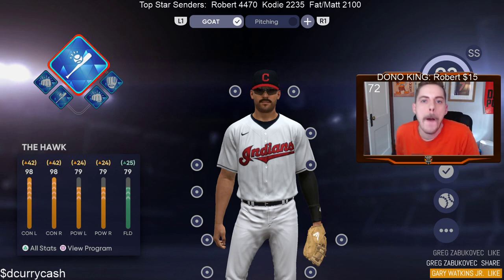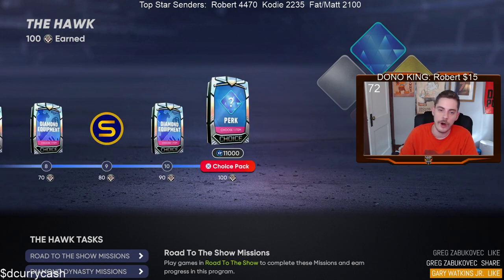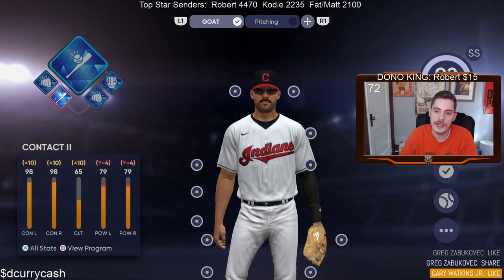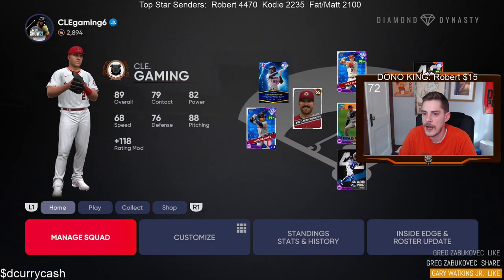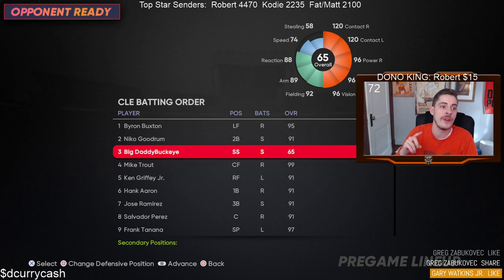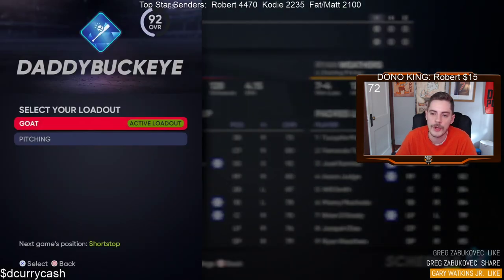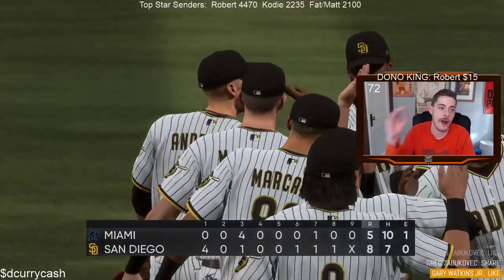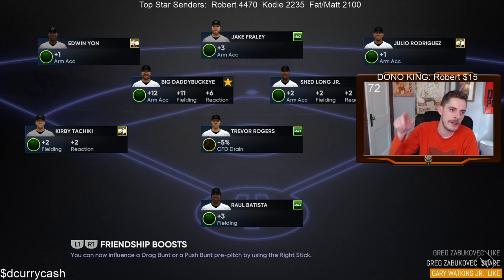GET YOURSELF A GOATED CAP!! FASTEST WAY TO DIAMOND BASEBALL PLAYER ON MLB THE SHOW 21!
In this video, we go over the new ballplayer in MLB the Show 21. From how to improve overall attributes, to fastest way to get those attributes for your ballplayer. Make sure to check us out on Facebook for daily live streams!

Fb.gg/CLEgaming